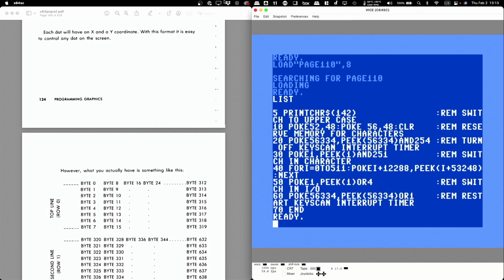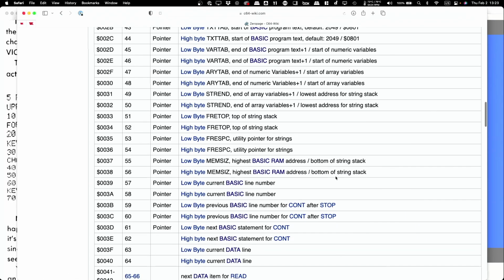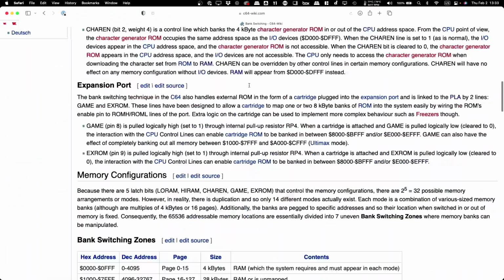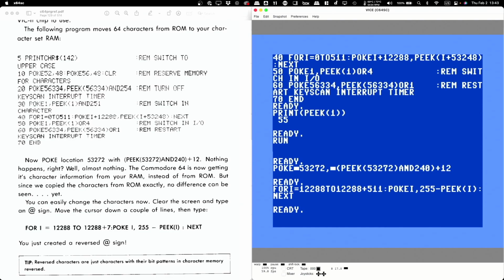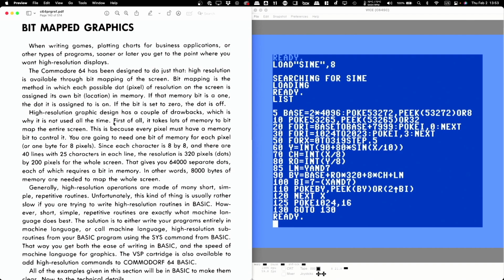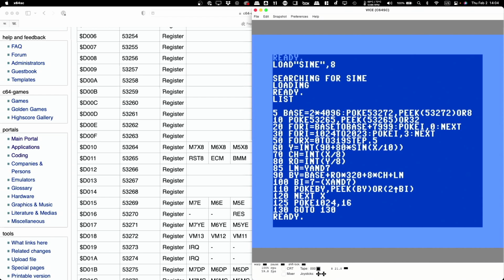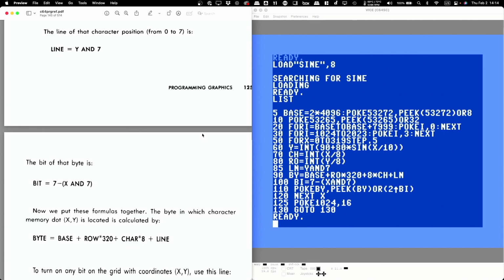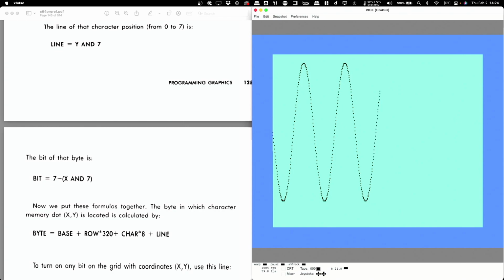Prof. McKinney is Streaming Class!